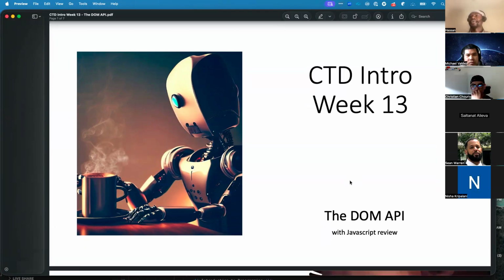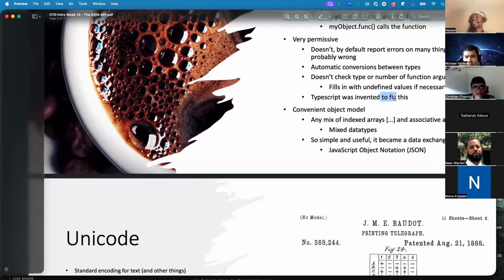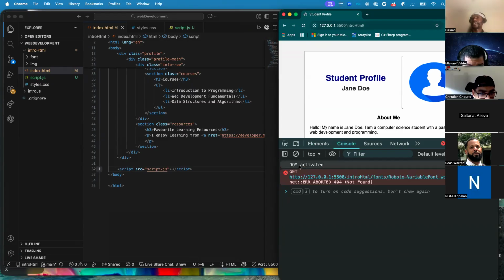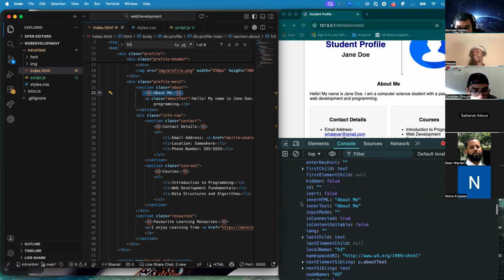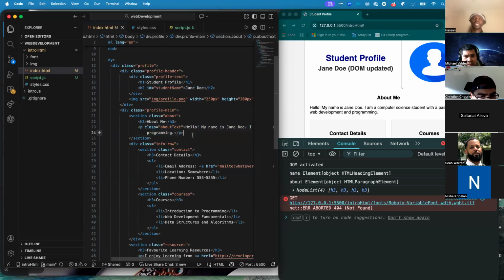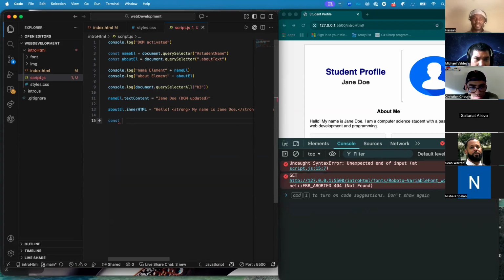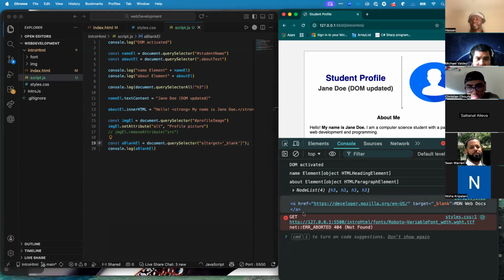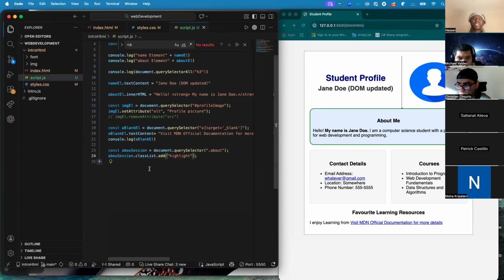CTD - Lesson 11: The DOM API